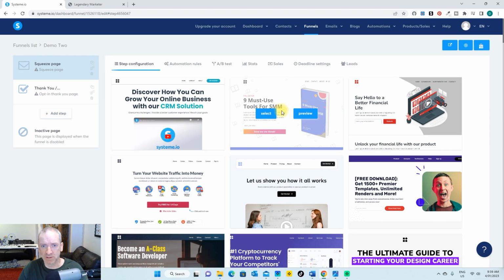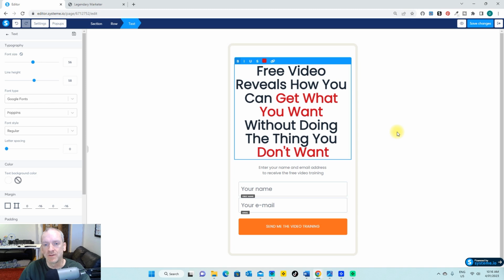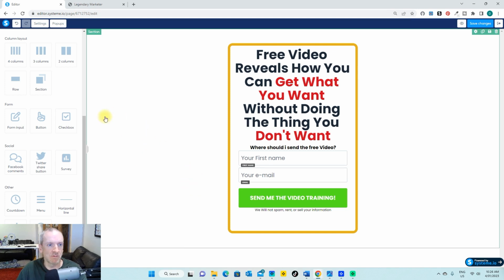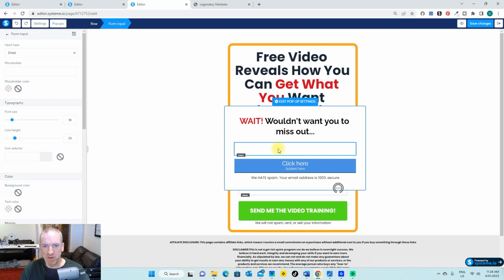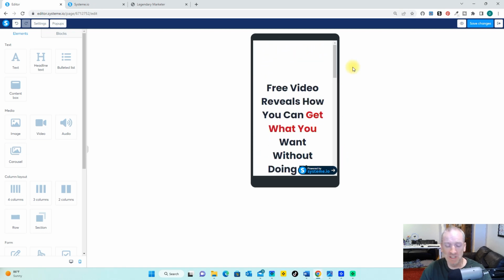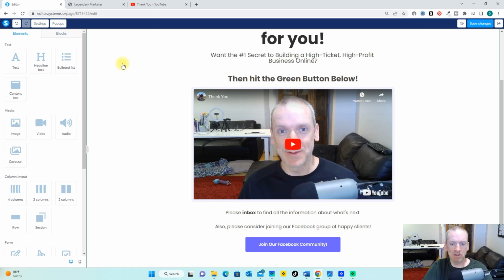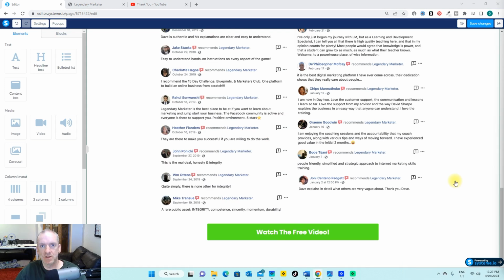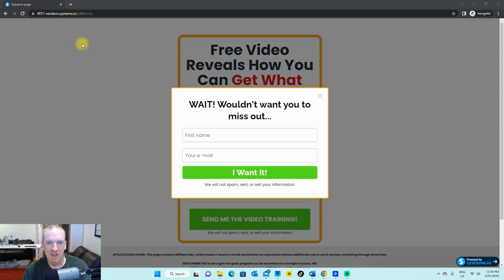Systeme io: How to create a Sales Funnel for FREE forever!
How to create a sales funnel for Free!

This video will walk you through how to create a two step sales funnel to include the Squeeze/Opt In Page and the Thank you Page. Systeme io will allow you to create a sales funnel for FREE for ever.

Contents of this Video:
Start - 0:00
Create Sales Funnel - 0:15
Squeeze Page - 0:40
Pop Up Page - 10:50
Thank You Page - 16:00
Test The Funnel - 26:15

VIDEO EDITING SOFTWARE AND CONTENT CREATION TOOLS THAT I RECOMMEND AND USE IN THE MAKING OF THIS VIDEO
The below software and tools are very intuitive and inexpensive

SEAMLESSLY MANAGE AND OPTIMIZE YOUR YOUTUBE CHANNEL BY INSTALLING TUBEBUDDY

HOW I STARTED MY JOURNEY IN DIGITAL MARKETING

My goal is to help educate people, but I cannot make any guarantees about your ability to get results with any of these products or services, or the products and services I recommend. It is important to understand that everything entails risk, and I believe in hard work, integrity and developing your skills. Your results may vary and depend on many factors, including but not limited to your background, experience, and work ethic. Every product I do provide a link for I already own, or I have used/use the service, as I am passionate about only sharing something that I know has enriched my life.